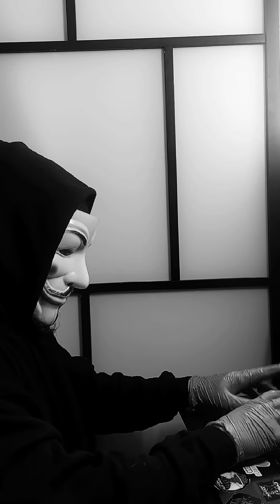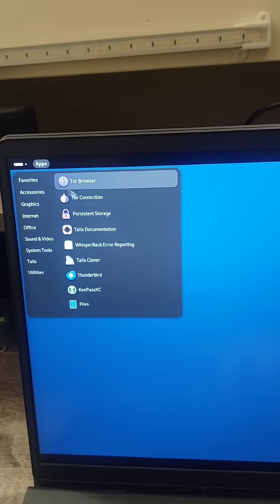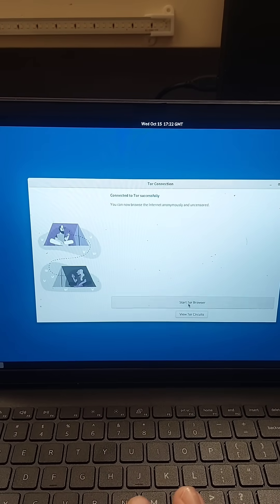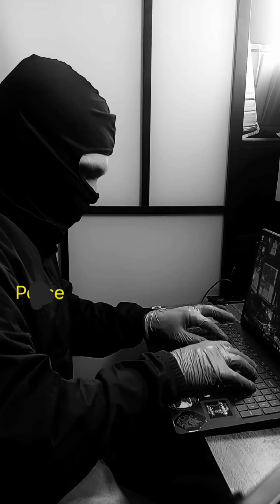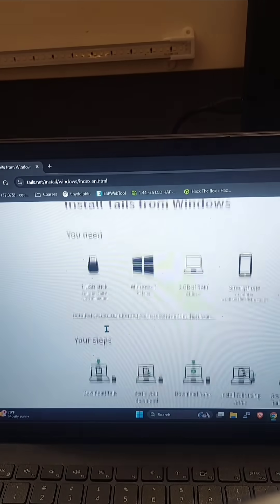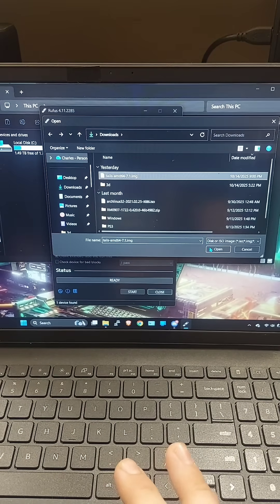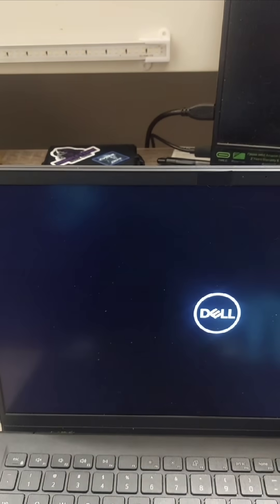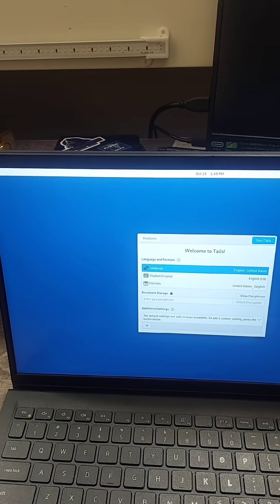Tails Os a Privacy Os!!!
Use Tails Os to have a Bootable Operating System from an SD card or Thumb drive.
Don't be a SKID or put a SKID MARK on your name.
p.s. apparently the nsa might put you on a list for downloading Tails Os.